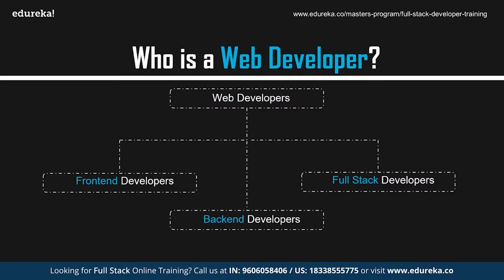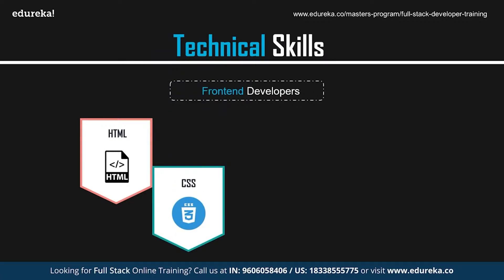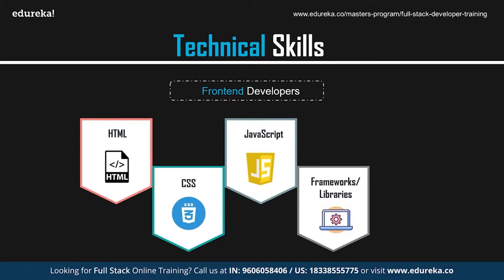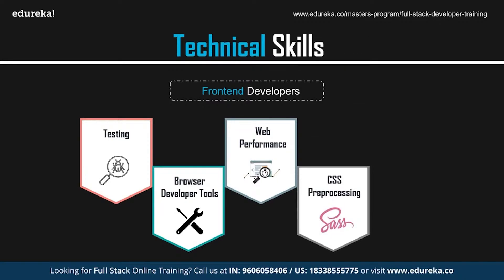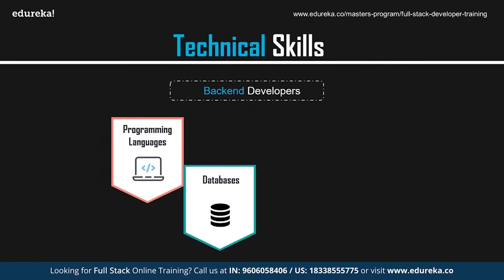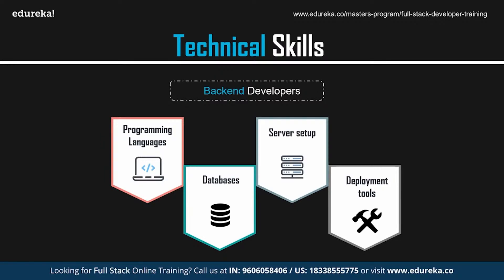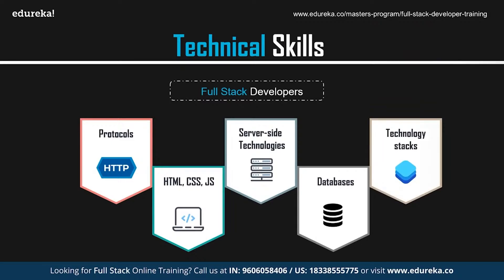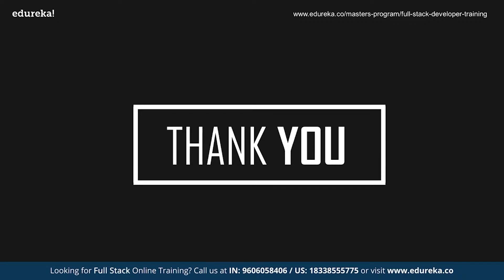Web Development Roadmap | How to become a Web Developer | Full Stack Training | Edureka Rewind - 7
🔥 𝐄𝐝𝐮𝐫𝐞𝐤𝐚 𝐖𝐞𝐛 𝐃𝐞𝐯𝐞𝐥𝐨𝐩𝐞𝐫 𝐂𝐞𝐫𝐭𝐢𝐟𝐢𝐜𝐚𝐭𝐢𝐨𝐧 𝐓𝐫𝐚𝐢𝐧𝐢𝐧𝐠 𝐂𝐨𝐮𝐫𝐬𝐞 (Use code "𝐘𝐎𝐔𝐓𝐔𝐁𝐄𝟐𝟎")
his Edureka video on "Web Development Roadmap" highlights all the required skills you need to master in order to become a web developer. This will help you in taking the right step towards the world of web development.

About the Web Development Training Course
The Complete Web Developer Course - Build 5 Websites course at Edureka starts from the basics of web development like HTML elements, styling the HTML elements with CSS, using newly introduced features in HTML5 and CSS3 to deploying the websites on Amazon Simple Storage Service. In this Web Development training, you will learn how to use Twitter Bootstrap 3 components like Carousel, ScrollSpy, Fixed Navigation Bar, Accordion, Jumbotron, Thumbnails, Forms, Modals, Bootstrap tour, etc.

What are the pre-requisites ?
This Web Development training course doesn't require any prior programming knowledge. Basic computer science knowledge will be enough to get started with this course. In case you wish to brush up your skills, Edureka offers you a complimentary pre-recorded course: "JavaScript Essentials" for The Complete Web Developer.

Why learn Web Development Training?
Web development has always been the central part of internet. But in today’s time as more and more companies are coming up On-line and E-commerce has become the most effective business model, the demand for skilled web developers has increased significantly. By learning HTML, CSS, Twitter Bootstrap 3, jQuery and third party APIs you can put yourself in the elite panel of web developers. Web development is a creative work and is only limited by the imagination of the developer.